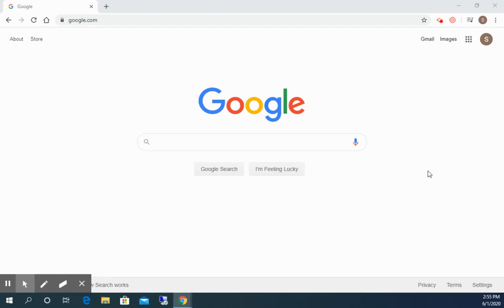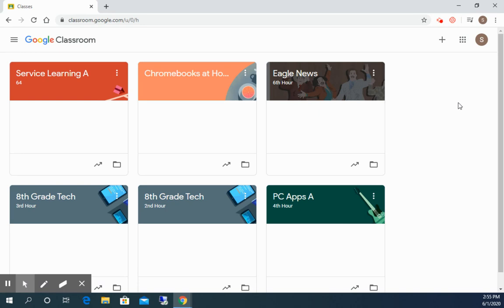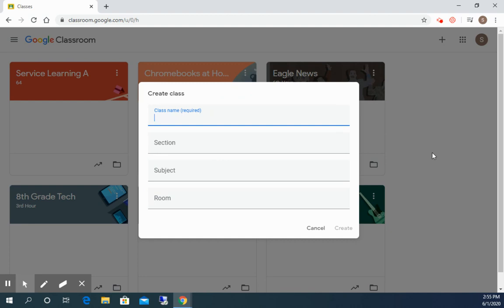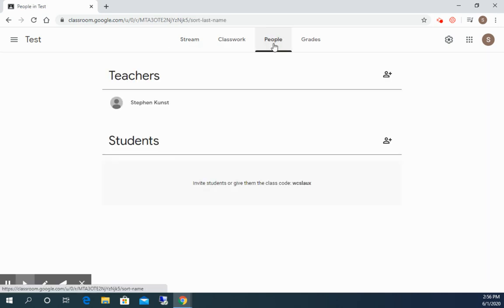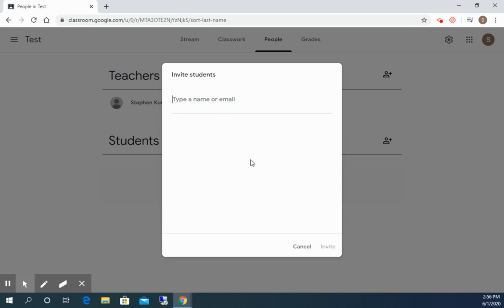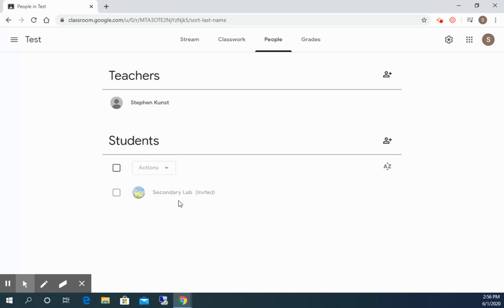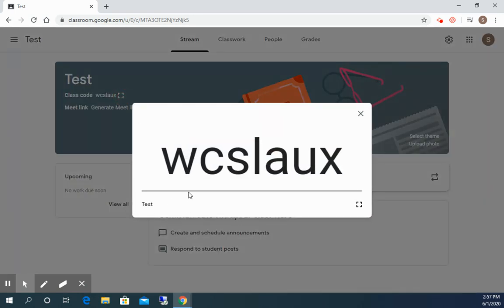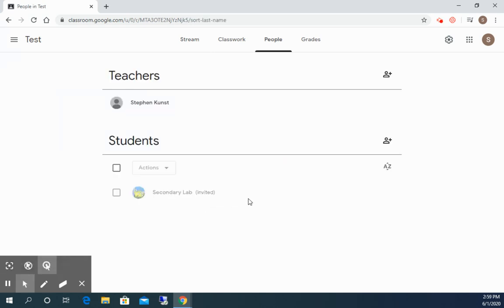Google Classroom: Creating a class and adding students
This video will guide you through creating a Google Classroom and adding students to that class.